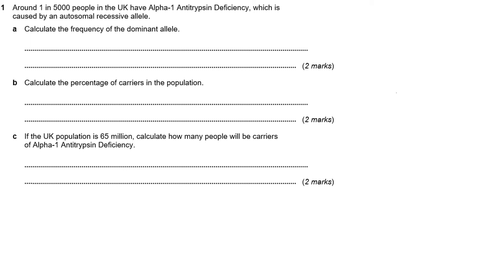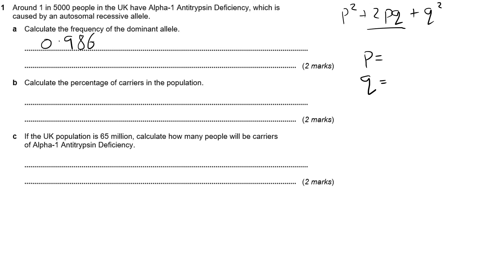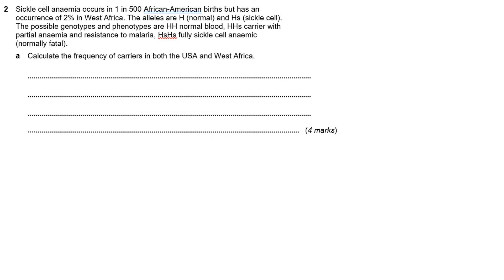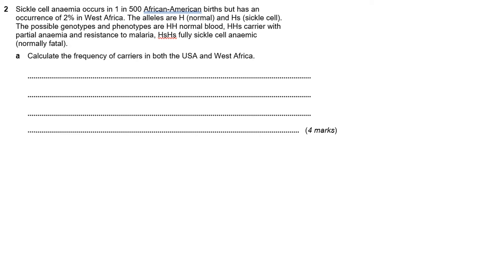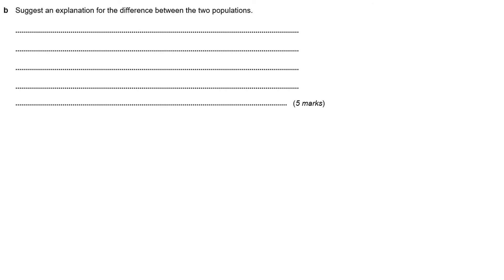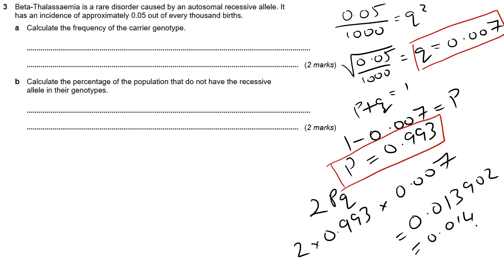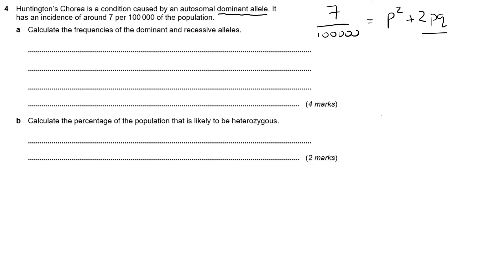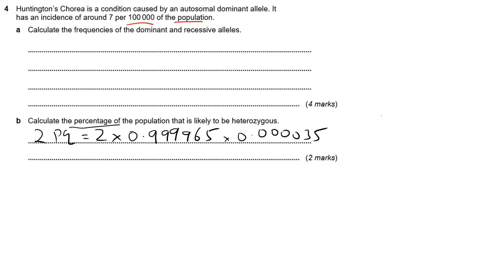A level Biology Hardy Weinberg Example questions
Worked example questions for A level biology on how to use Hardy Weinberg